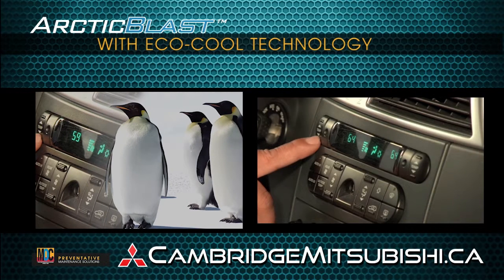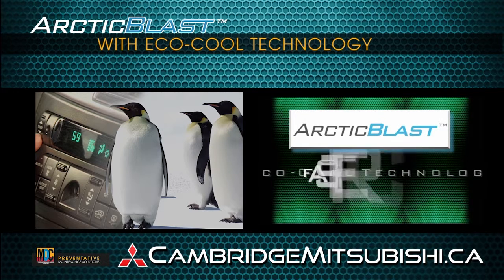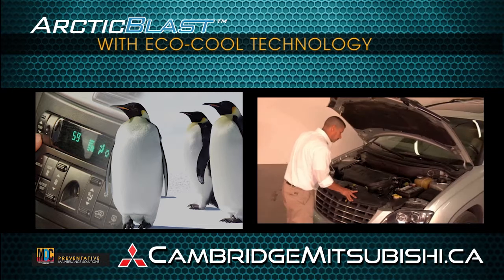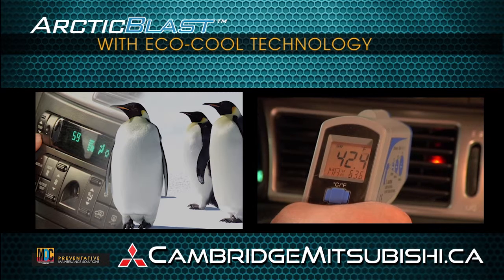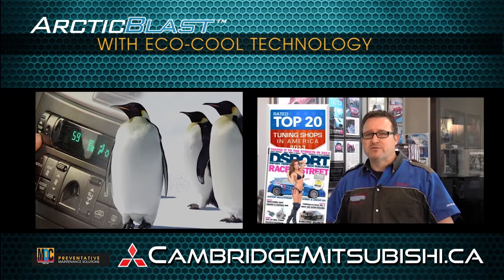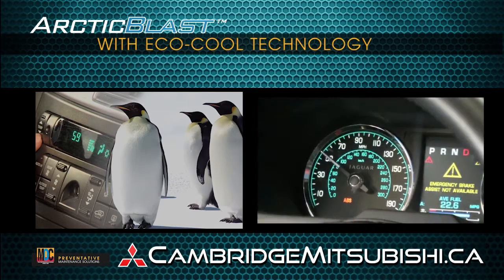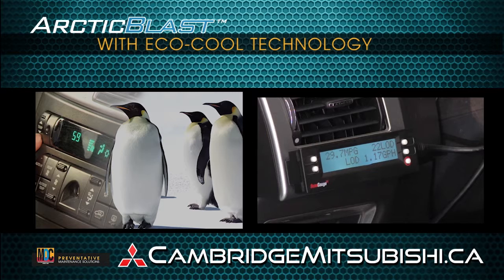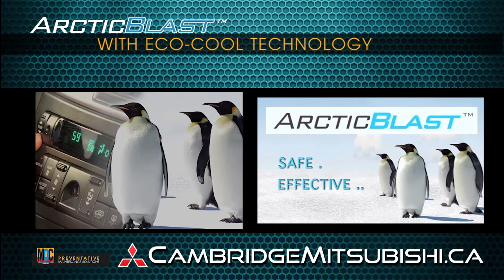Mitsubishi A/C Service - Cambridge Kitchener Waterloo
Even the best backed cars in the world need a check-up here and there and in today's competitive and ever-changing automotive market dealerships face a wide range of challenges. Here at Cambridge Mitsubishi we’re committed to helping its customers overcome such challenges by offering unique and reliable services that can benefit everyone.  We have a number of top level certified service technicians who are ready to assist you through your service questions and concerns. Regardless if your vehicle has a few leaks and squeaks or your simply looking to add your custom touch to your Mitsubishi vehicle, let us show you how Cambridge Mitsubishi exceeds its customers' expectations.